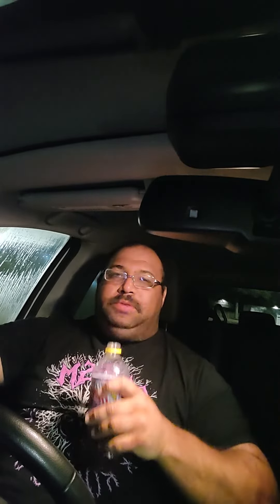Mountain Dew Baja Passion Fruit Punch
Today, I have a new soda to try.  I found the new Mountain Dew Baja Passion Fruit Punch.  Let's see what I think about it.  Bottom's up.